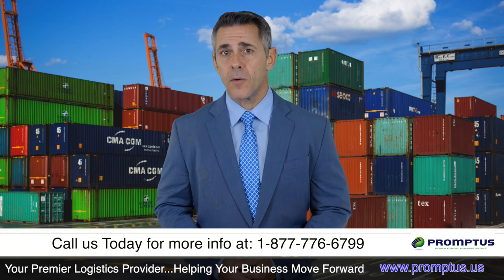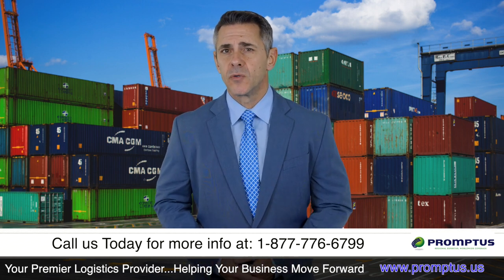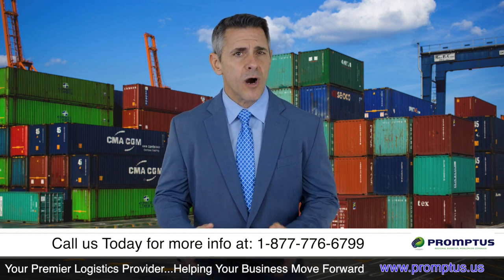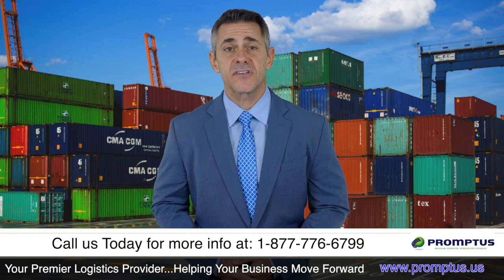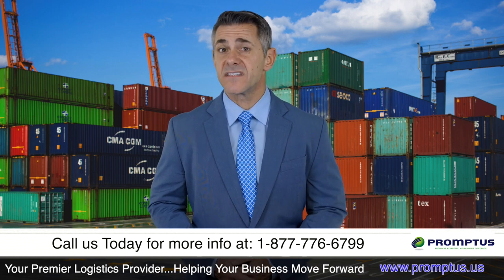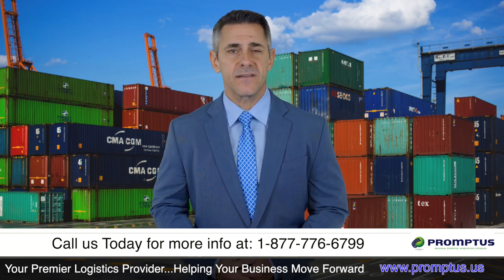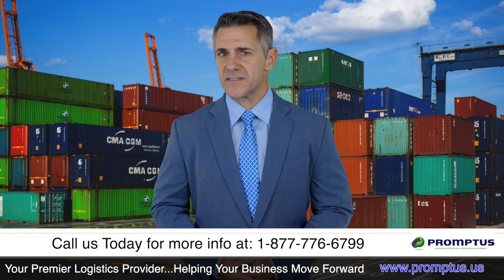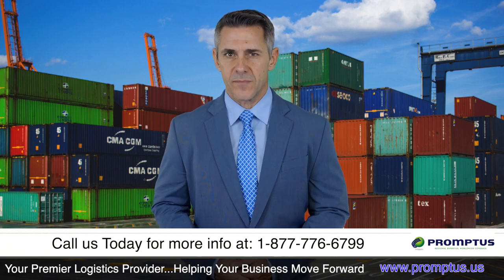What Happens When Import Cargo Is Put on Hold by Customs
Picture this scenario: after weeks of production at the factory and hundreds of emails and phone calls, your cargo is finally ready to ship from the manufacturing country to the US.

You are rushing against the clock, working diligently to deliver to your customers. At first, everything seems to be going well; your cargo arrives at the destination port, then all of a sudden, your customs broker is advised that your shipment is on Customs Hold.

What happens next? How does this affect you? Watch to learn more.